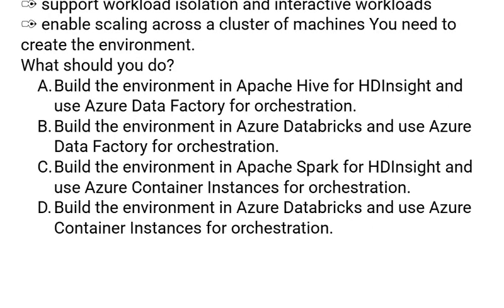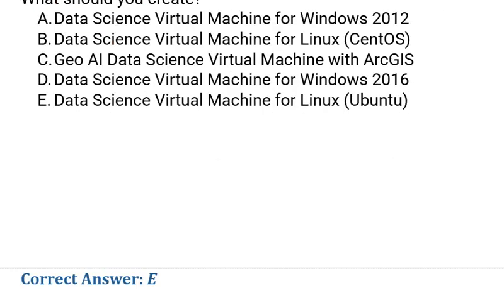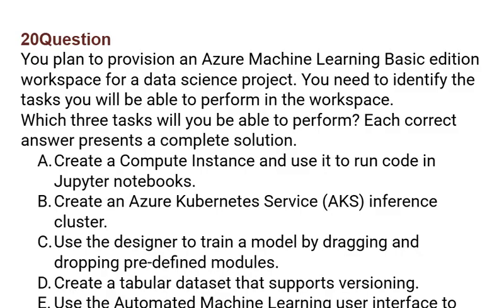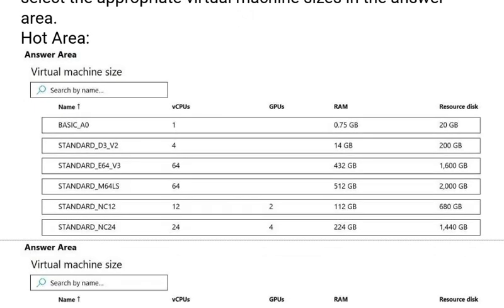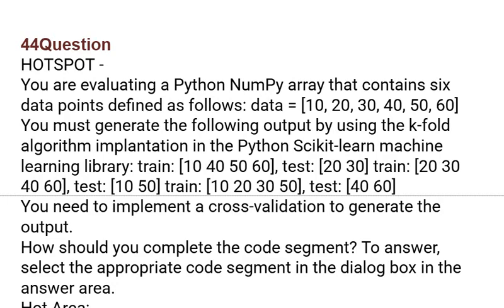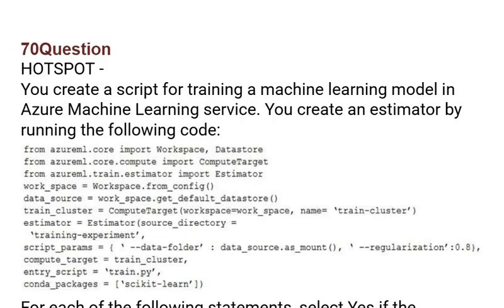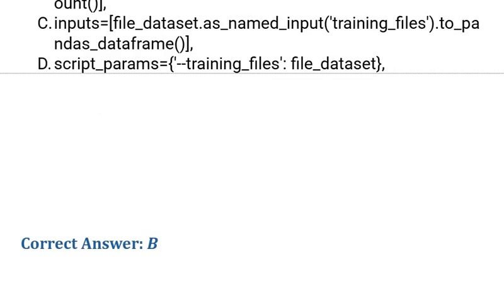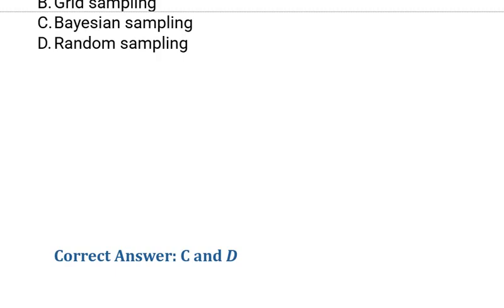Microsoft Azure Data Scientist Associate (DP -100) | 1 Hour Practice Q & A